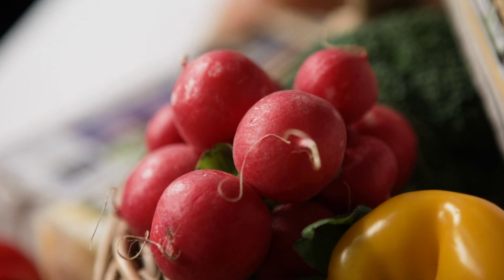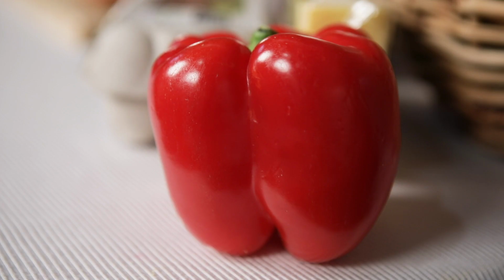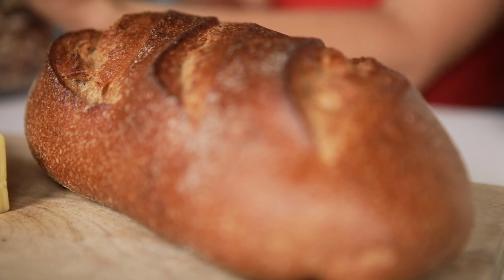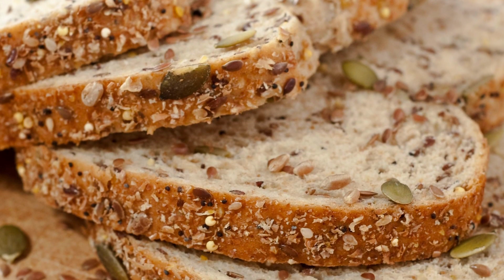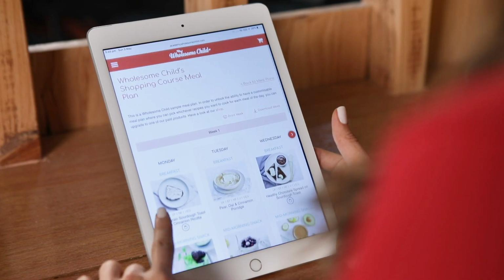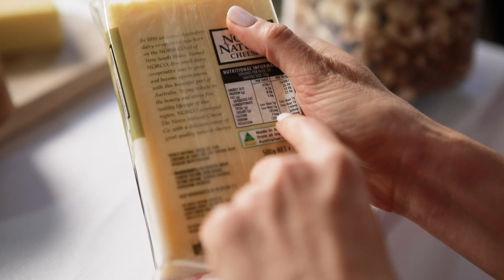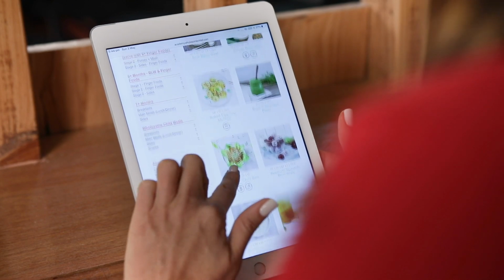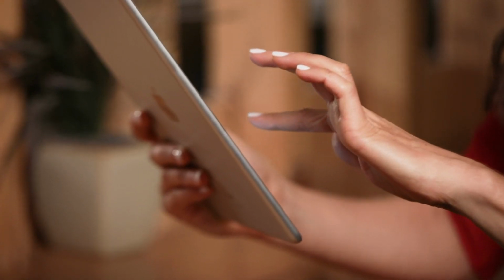Wholesome Child Academy - Shopping Course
Wholesome Child's free Shopping course and recipes for anyone wanting tips on how to shop for more wholesome, nourishing food.